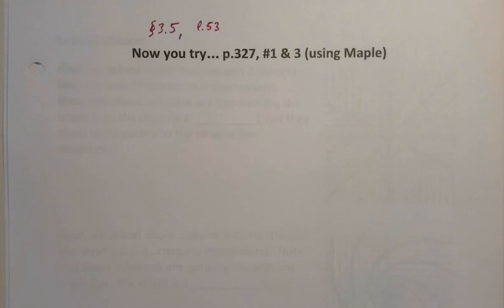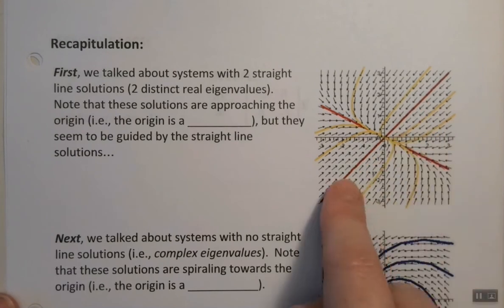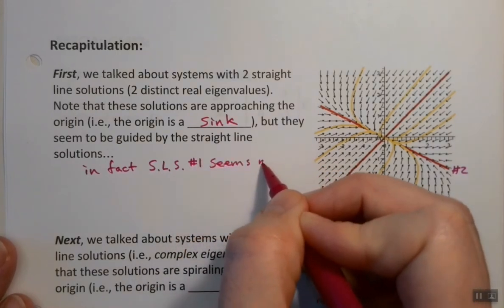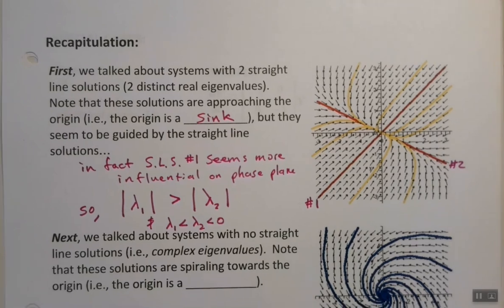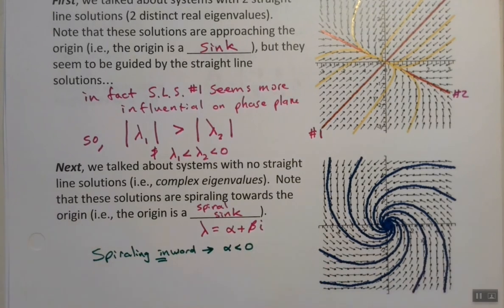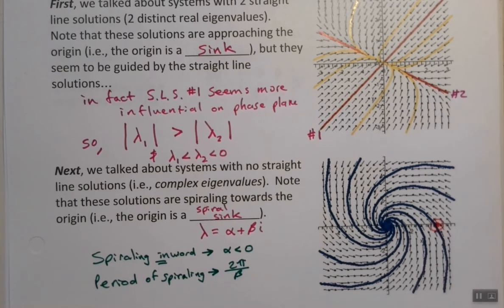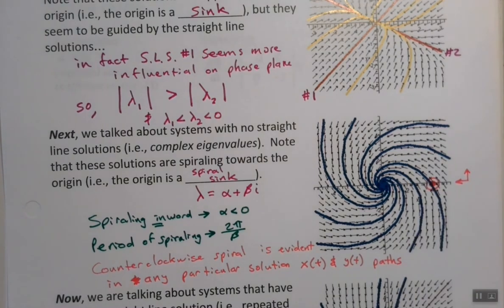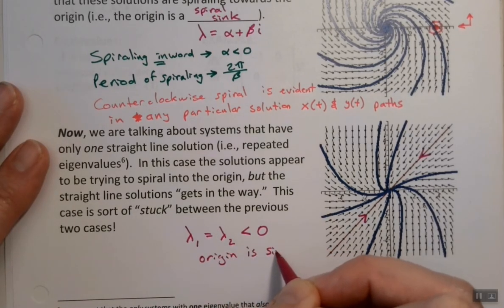MT 254 3.5 Part 3 (WN20)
Special Cases: Repeated and Zero Eigenvalues